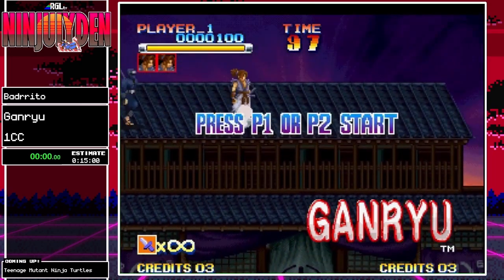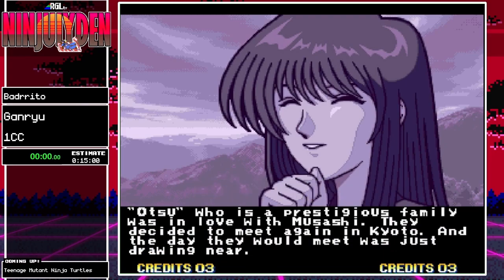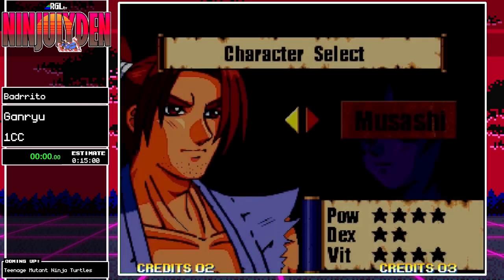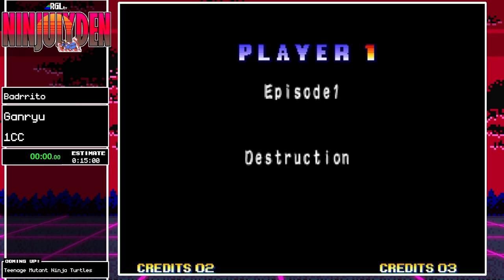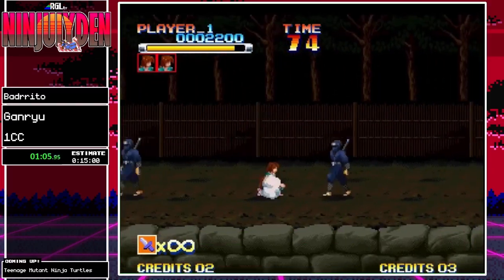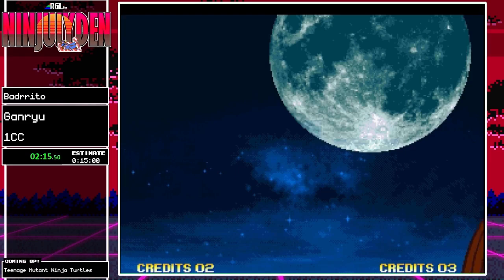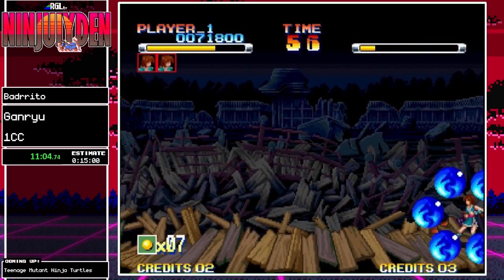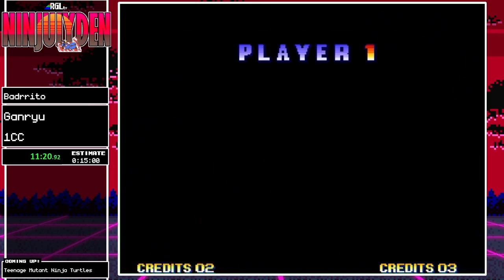RGLtv NINJULYDEN 2023 - (016) Ganryu (1CC) by Badrrito